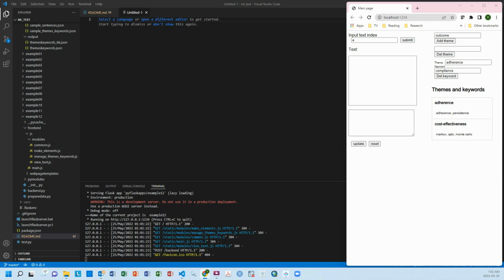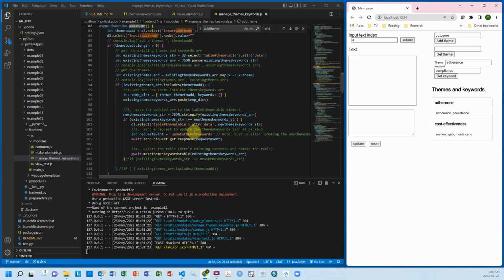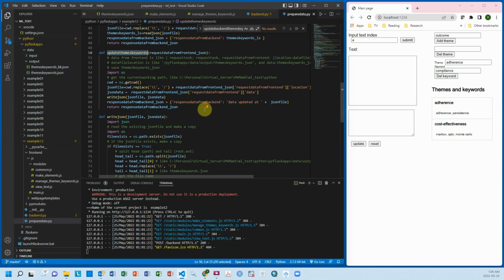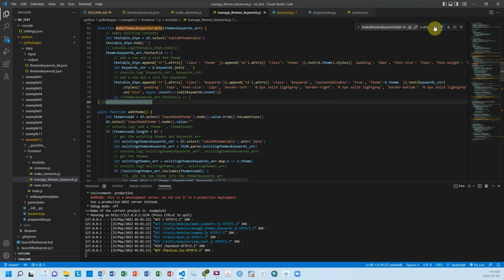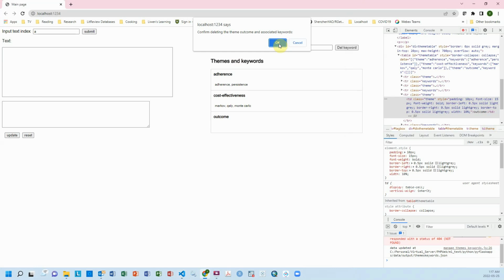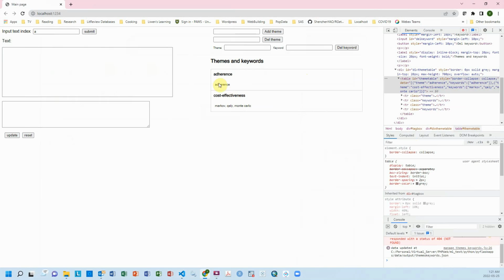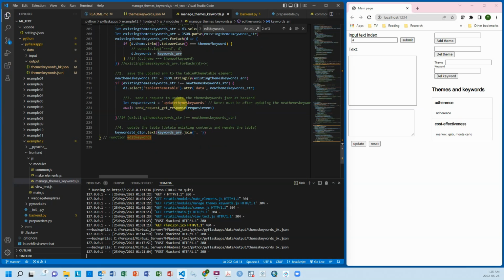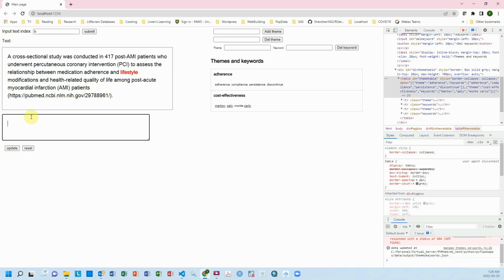ml text 018 edit themes and keywords update table at frontend and save changes to json files at back